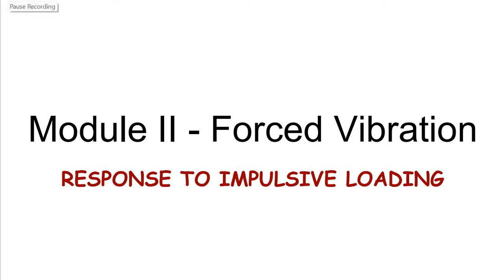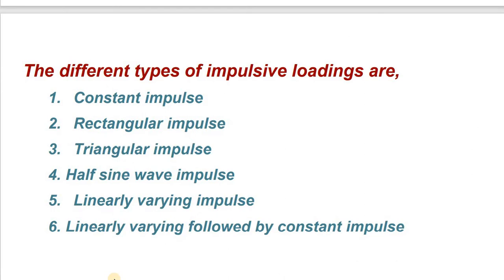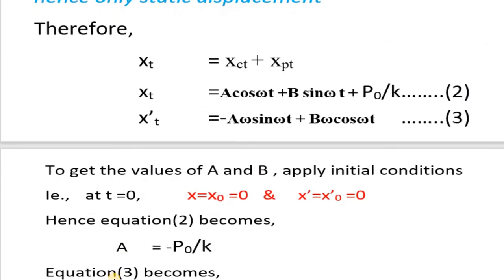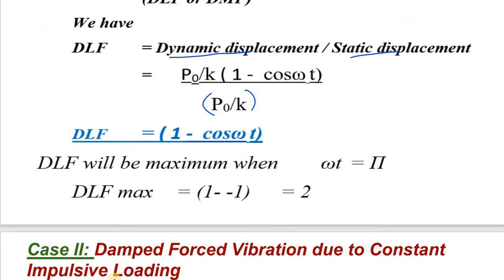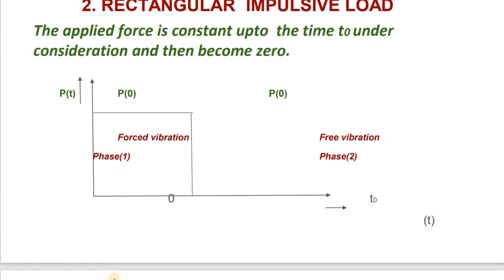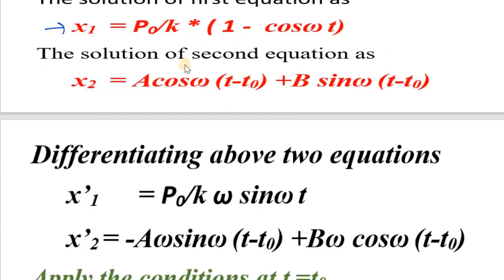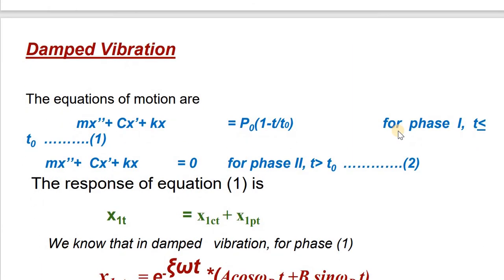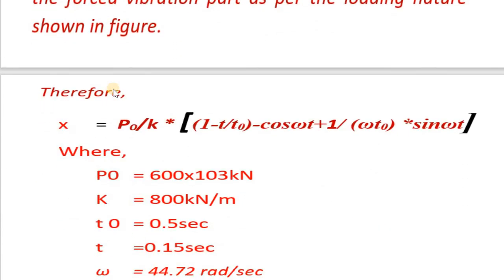M2 rectangle triangle loading